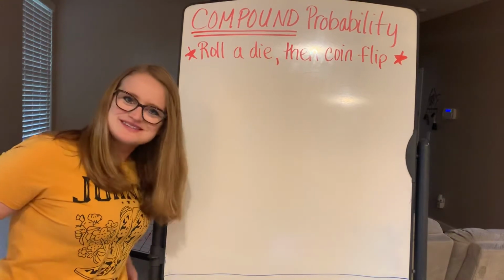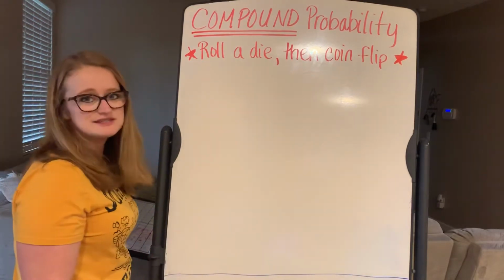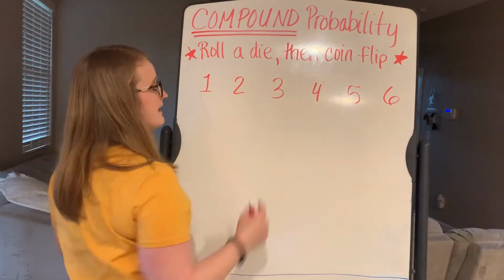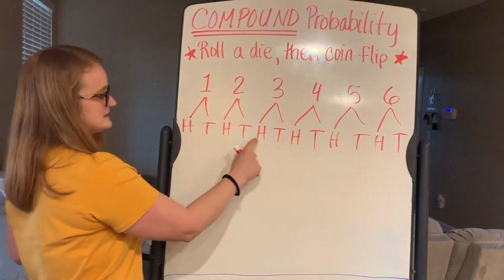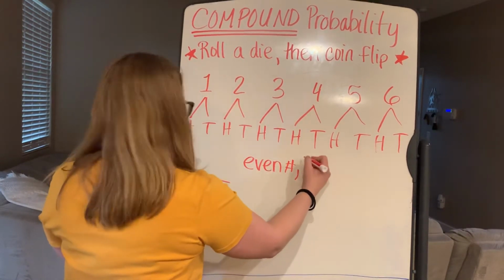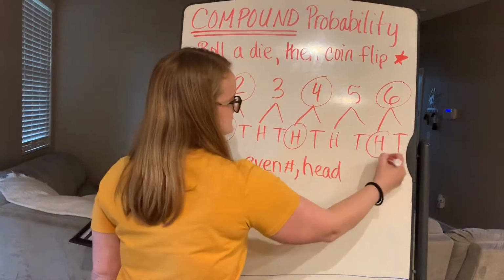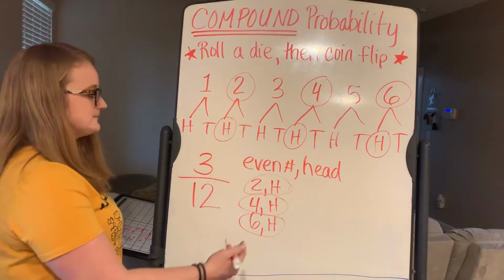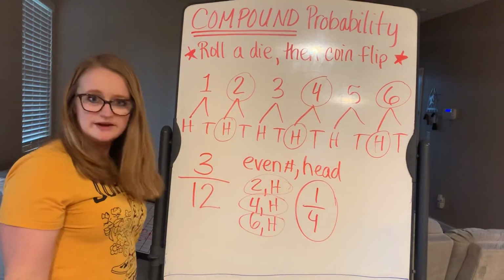7-5 and 7-6 Compound Probability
Rolling a dice with a coin flip example